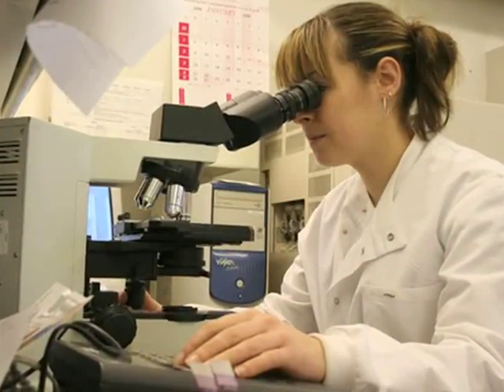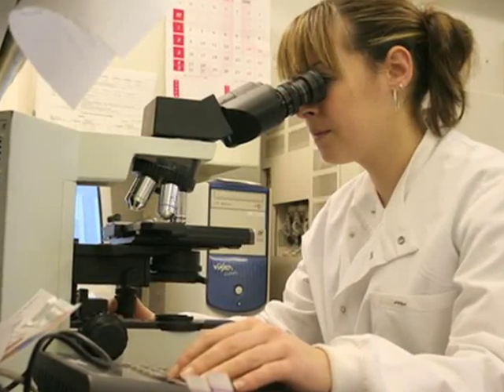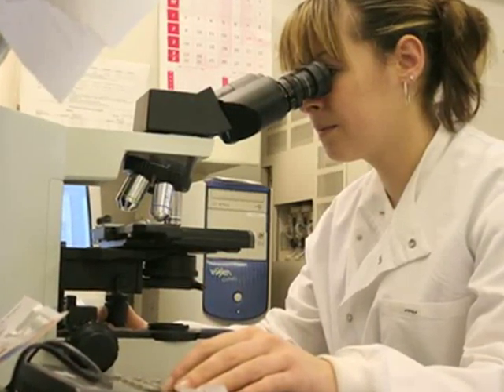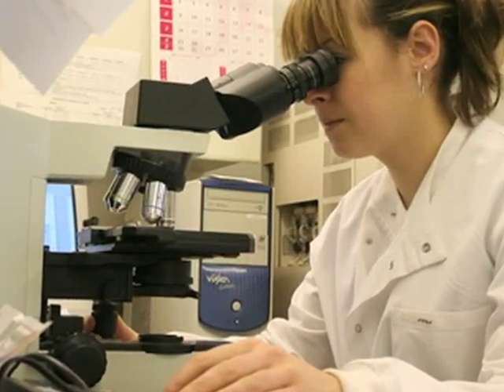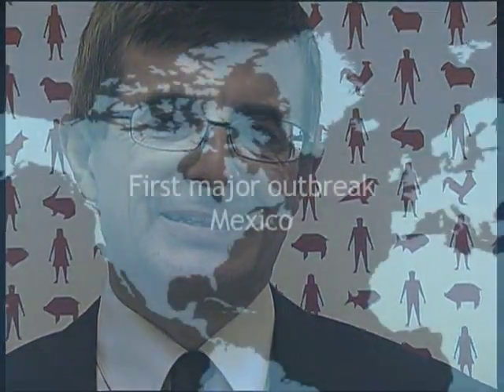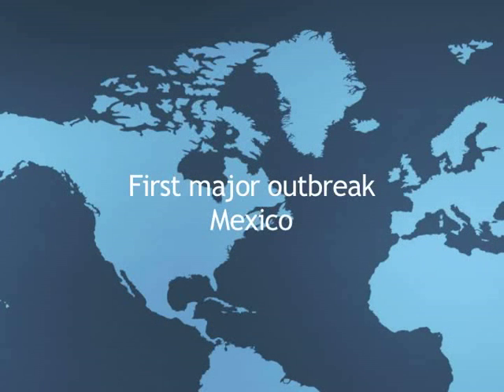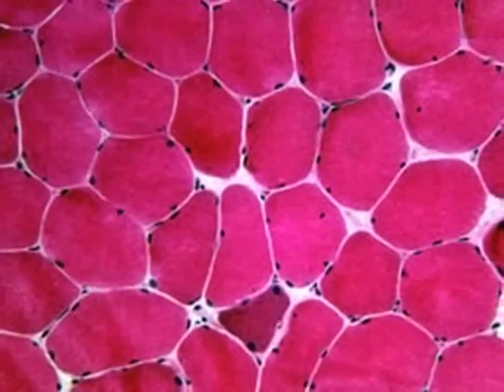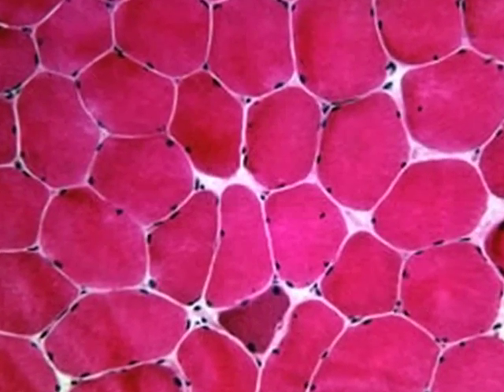Inspiration Session - RVC: Learning from Swine and Bird Flu outbreaks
This inspiration session for the Veterinary Epidemiology & Public Health, focuses on the recent international outbreaks of Bird Flu and Swine flu and the learning gained from these outbreaks. Prof Dirk Pfeiffer from the Royal Veterinary College, University of London provides this inspiration session.

The music featured on this video was created by Peter John Ross and titled Latin Jazz.

All other pictures are provided by RVC and University of London External System.